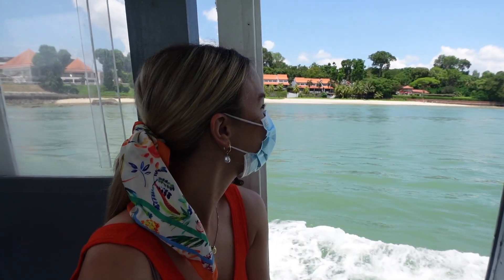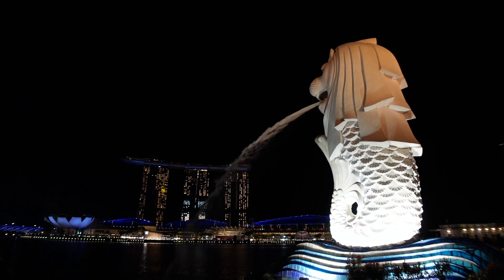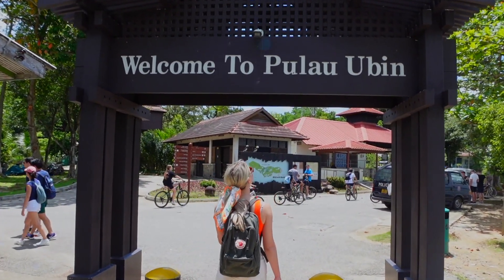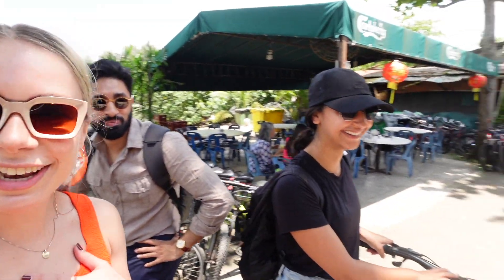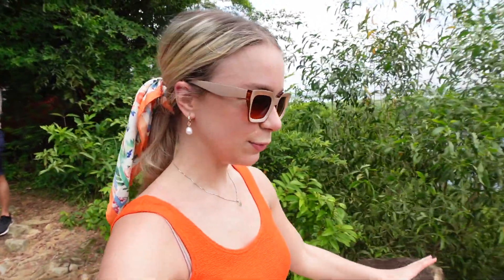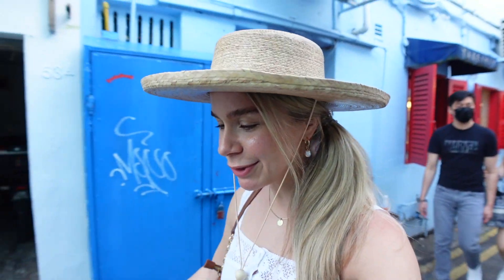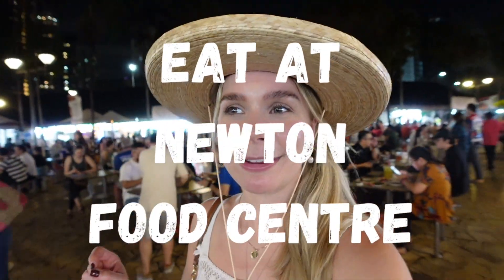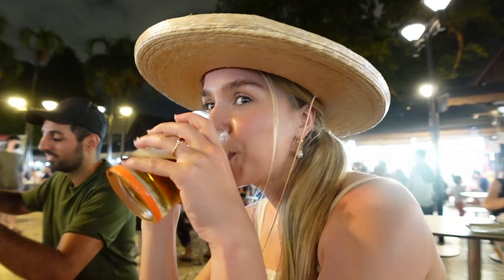Things to do in Singapore Travel Vlog: Pulau Ubin & Hawker Market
My first time in Singapore! Join me as we go cycling in Pulau Ubin, eat at Newton Food Centre, visit Haji Lane and more! My Singapore travel guide part 1.

A vlog full of Singapore food & adventure! A dream come true! Travelling to Singapore is an absolute bucket list moment! I hope this Singapore travel guide inspired you to visit Singapore soon and as always, do let me know if you have any questions below :) Next part coming soon, oh and if I had to pick one thing from this travel vlog ... it would be eating at the Hawker Centre! :)

x Sandy